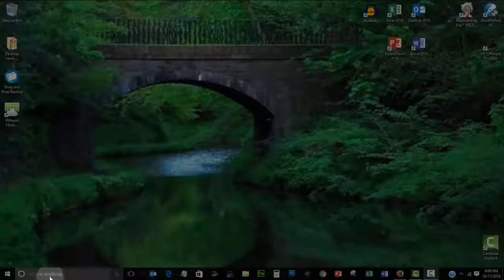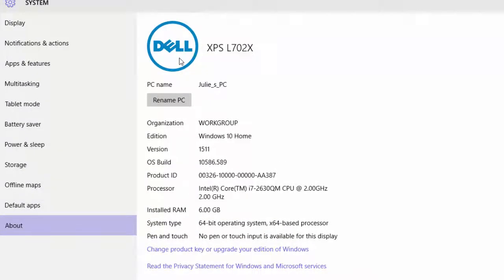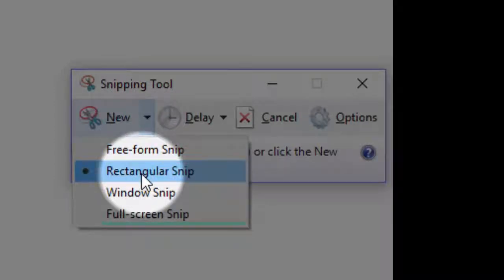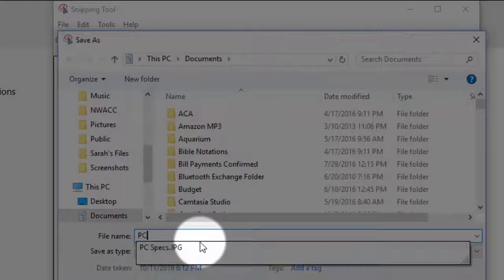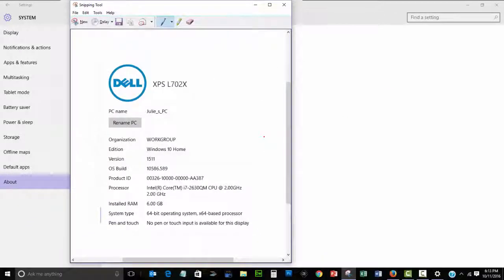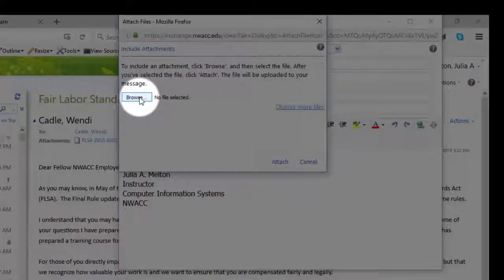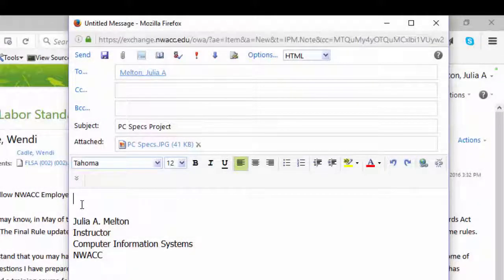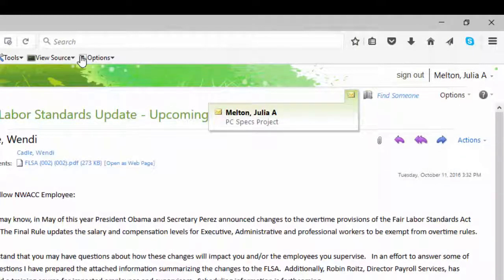PC Specs Project Video